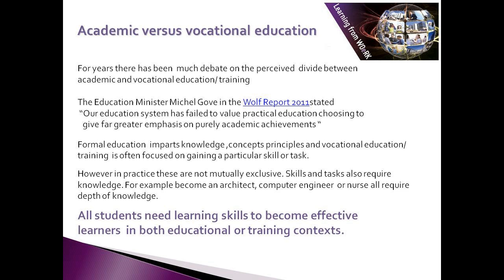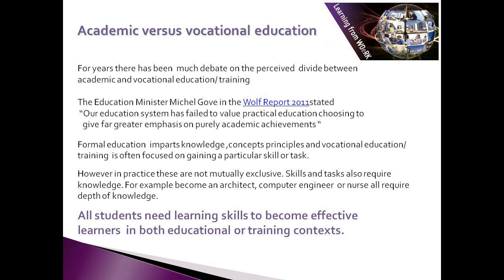Learning Skills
This video provides an introduction to a Plymouth University module on Learning Skills, The module is targeted at work-based learners  and provides opportunities to develop, practice and gain feedback on their learning skills , developing confidence in managing their own learning.

The module can contribute to the University's Continual Professional Development (CPD) framework.

The resources have been developed by the Learning from WOeRK project, an HEA/ JISC funded project developing Open Educational Resources.